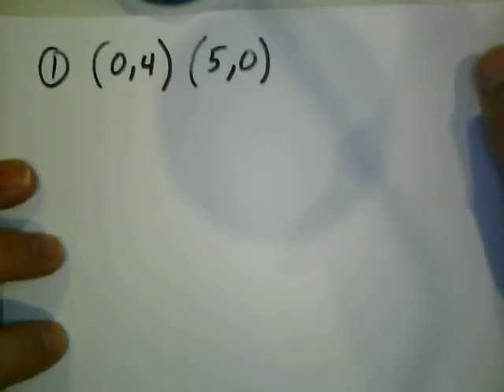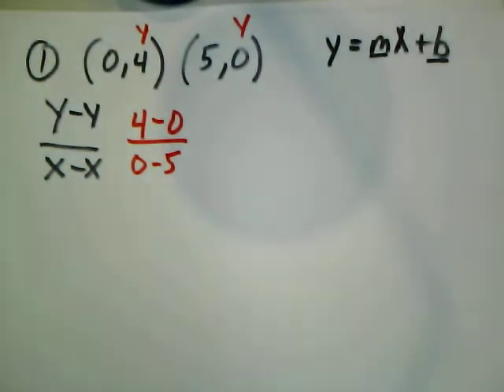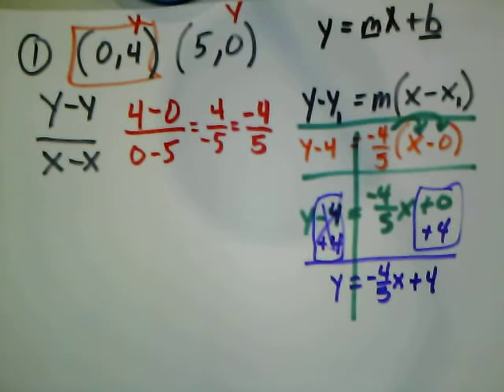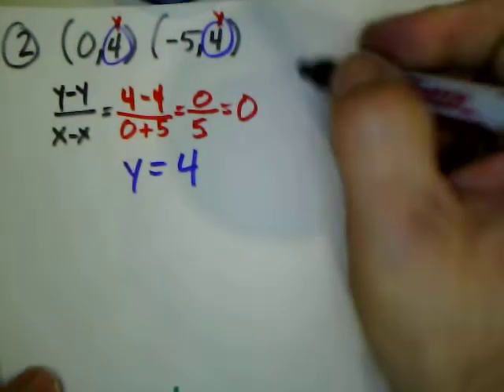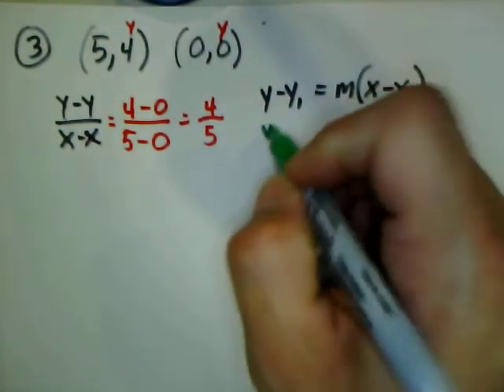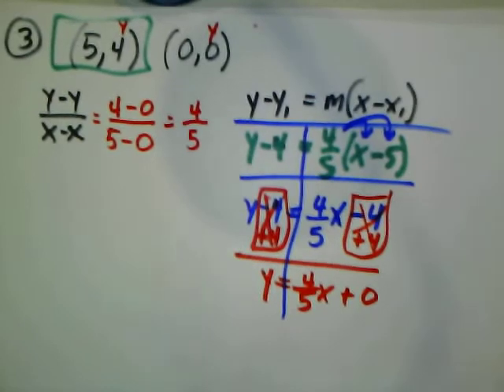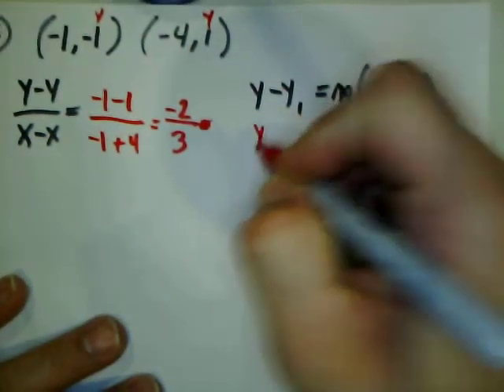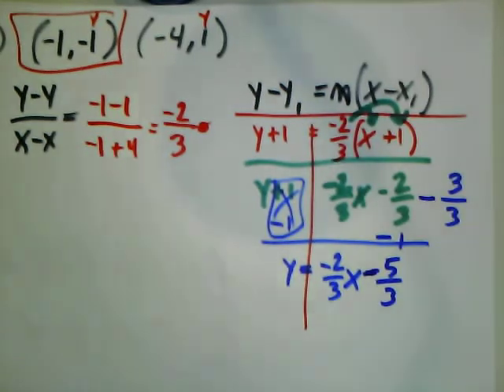01/26/2021 Finding Slope Intercept Form Using Two Points - Day 4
Watch it more than once, Take notes and pause it, Learn it, Complete it, Correct it, Submit it.